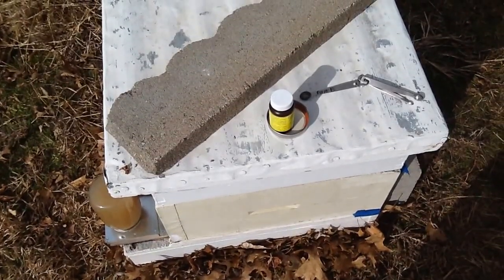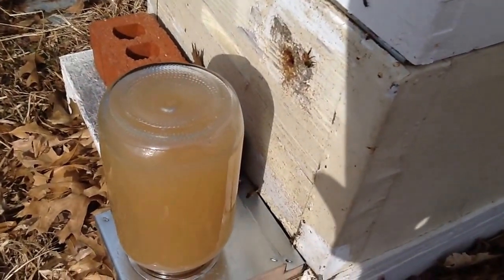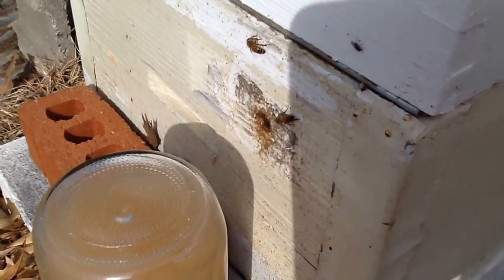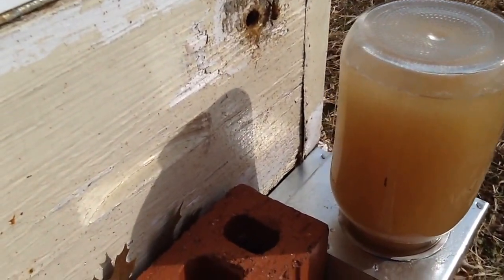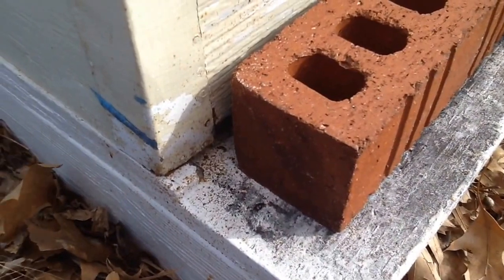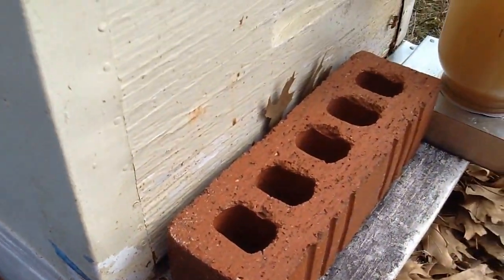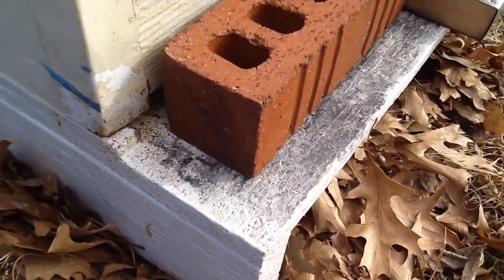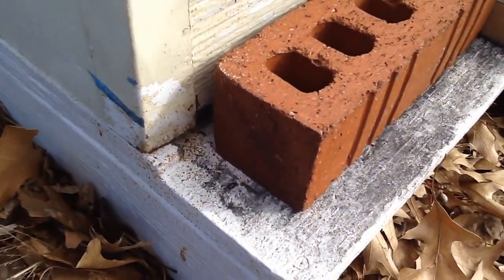Got Nosema? If so, get on it quick. It kills quick!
Here is a colony that we ran across this morning, that looks like it has a case of Nosema to me. When I see this, we will immediately give them a good dose of Fumi-B. Although Tea Tree oil is a natural anti-bacterial oil and aids in prevention, once you have Nosema, it's time to shift to a "medication" treatment. A few doses of Fumi-B ought to clean them up. We'll keep watching them.

Thanks, Ken